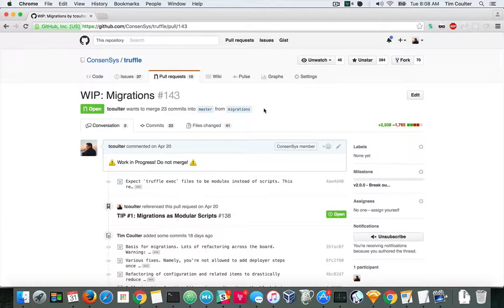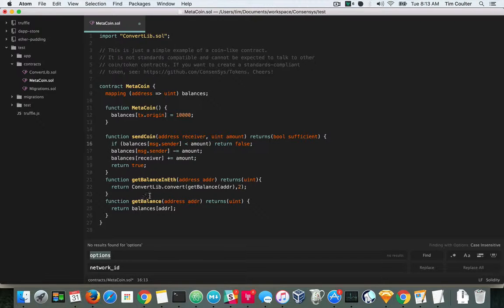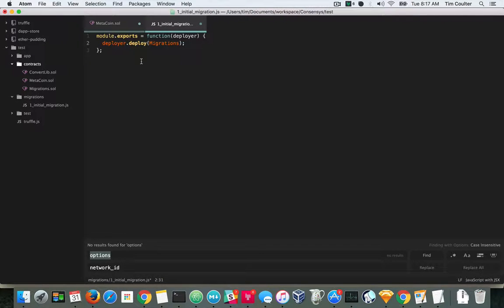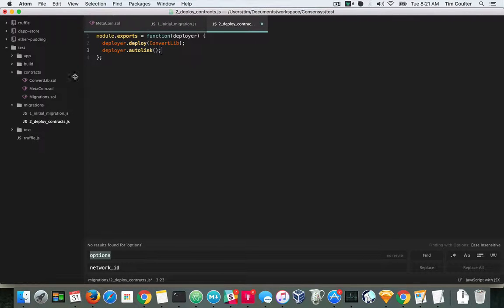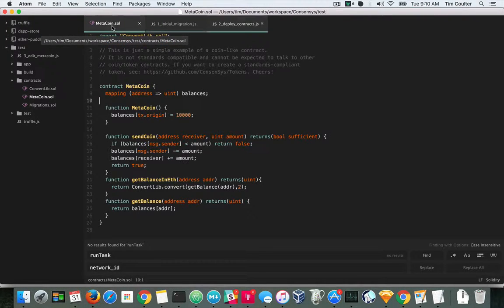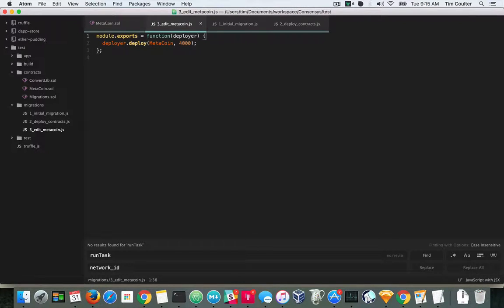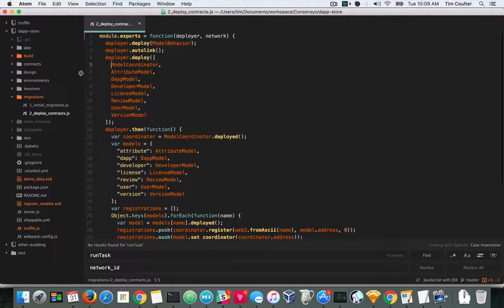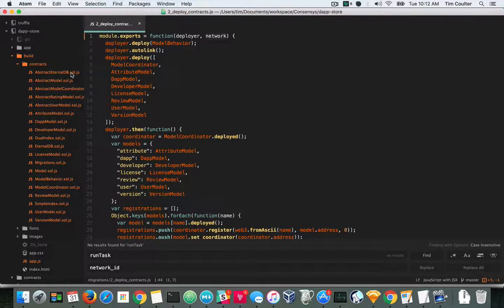Truffle Migrations First Look